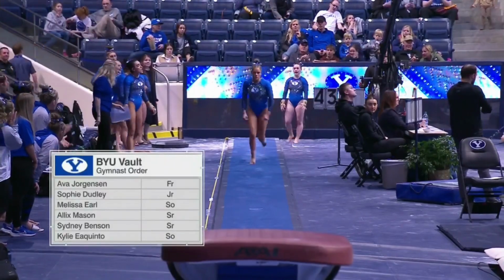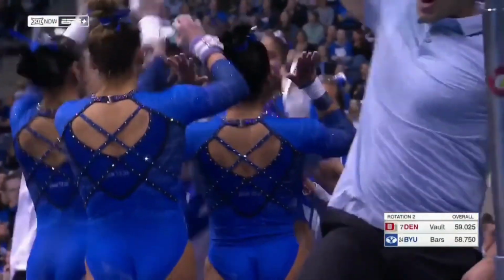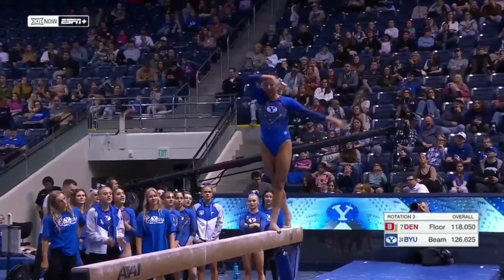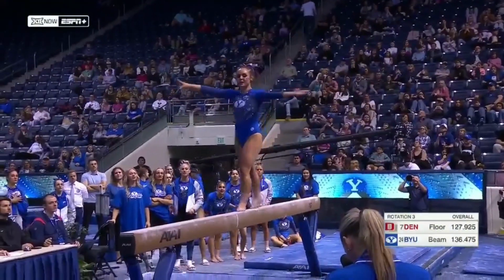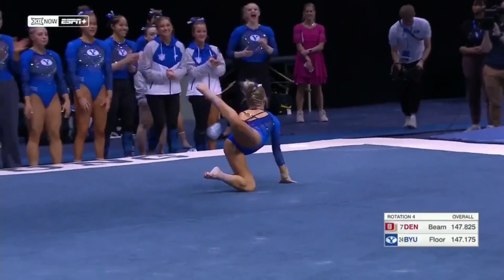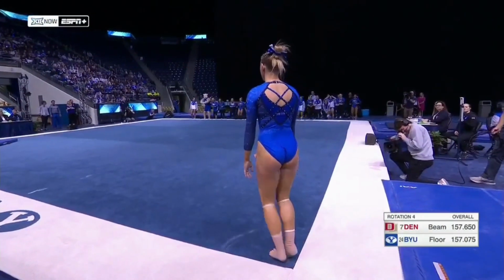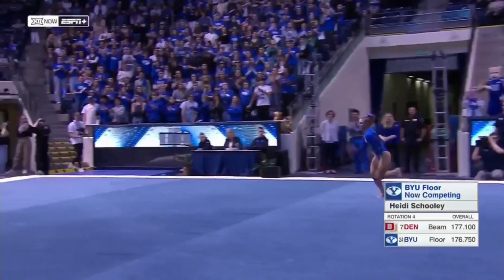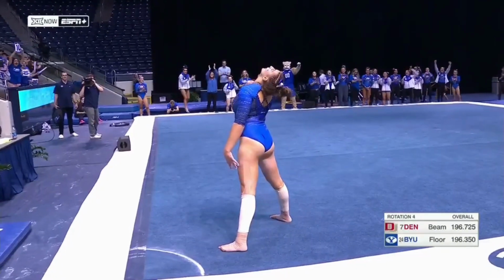MEET HIGHLIGHTS | BYU Gymnastics vs. Denver